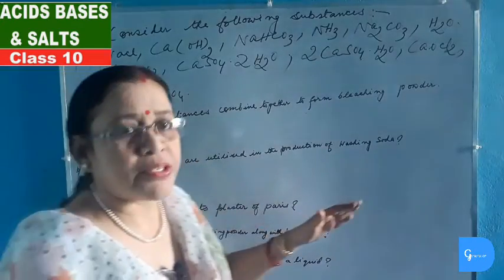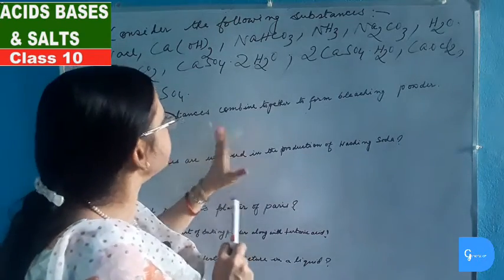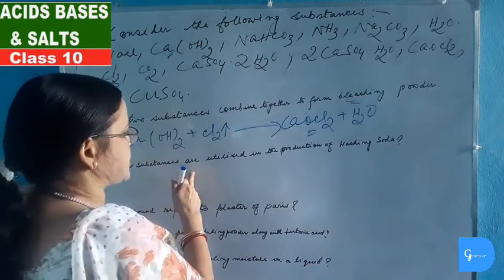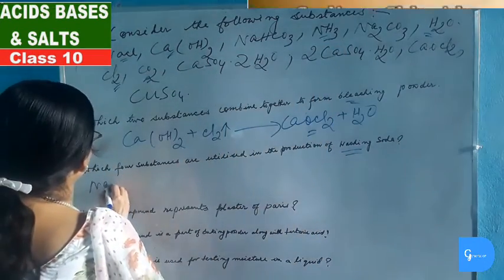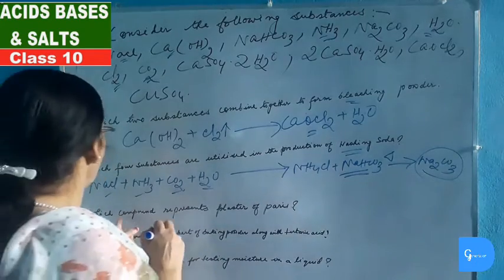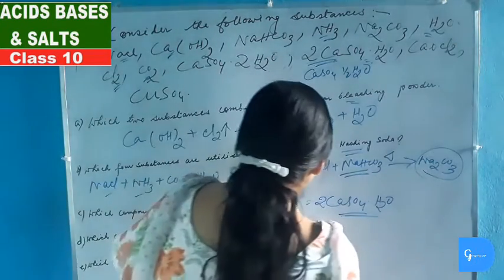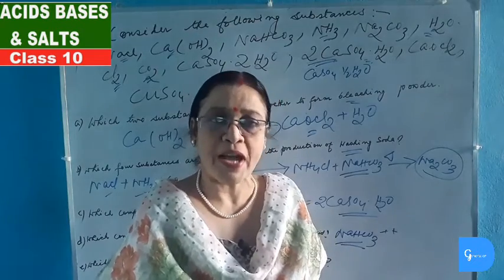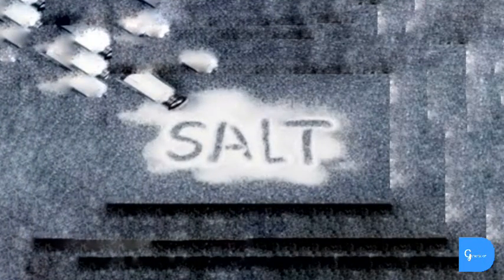Important questions on salts| Chemistry | Digital Gneration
In this video,I will  solve some Important questions on  salts in Chemistry .This questions are based on CCE pattern. By solving these questions   salts chapter will be crystal clear to you.